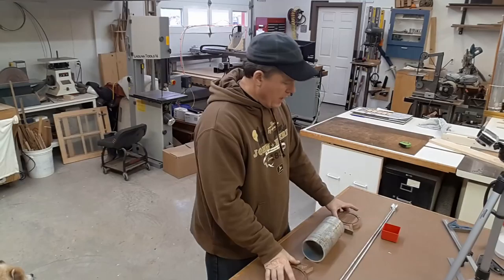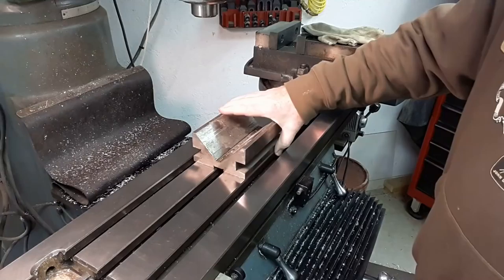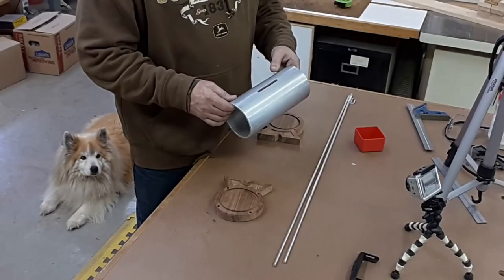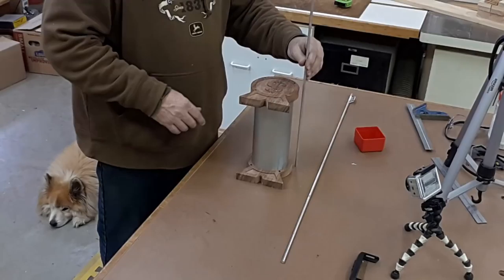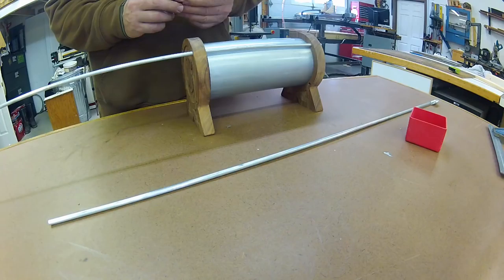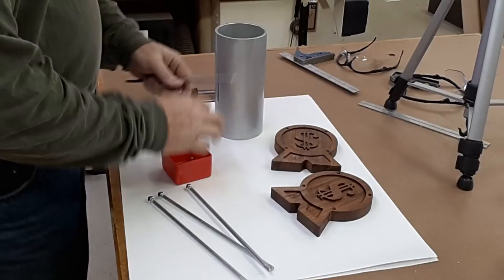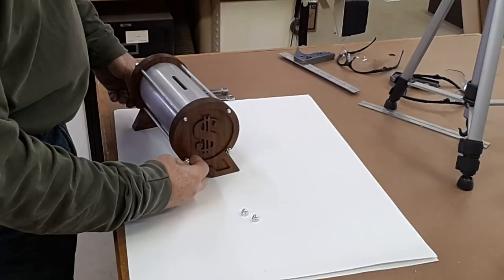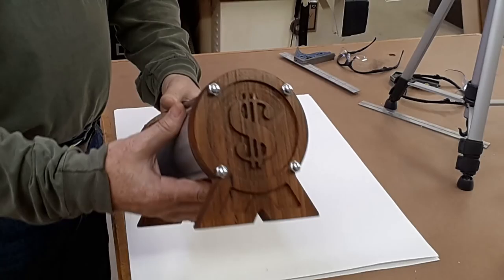Part 2 - CNC Piggy Bank 20+ years in the making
This is part 2 of a two part series on making a piggy bank I thought up 20+ years ago.
In this segment, prep and mill the tube, cut and thread the tension rods and do the final assembly.